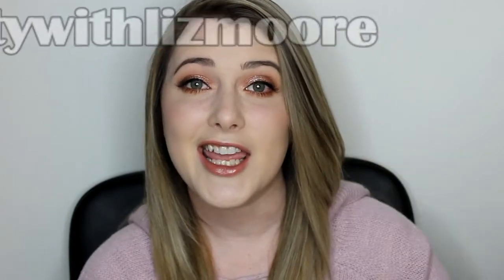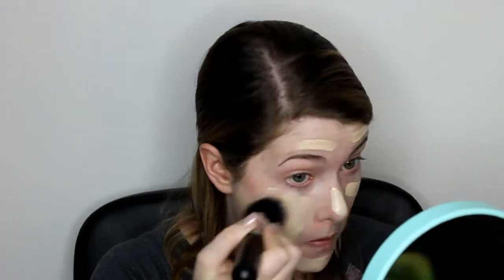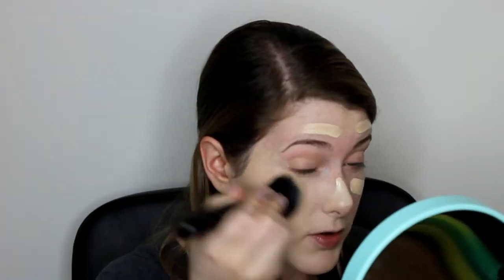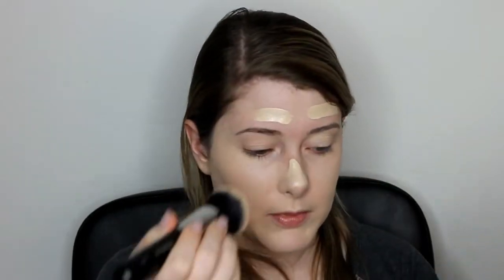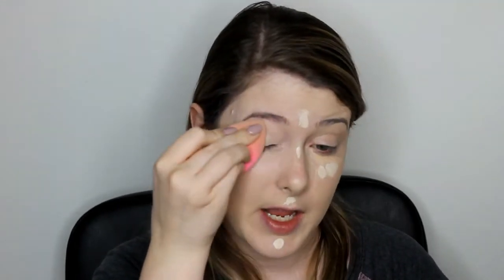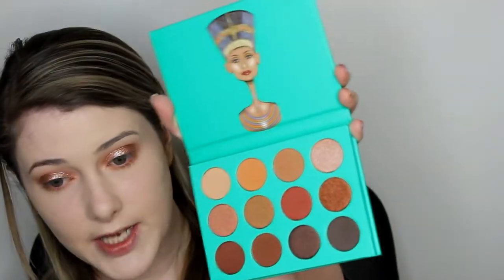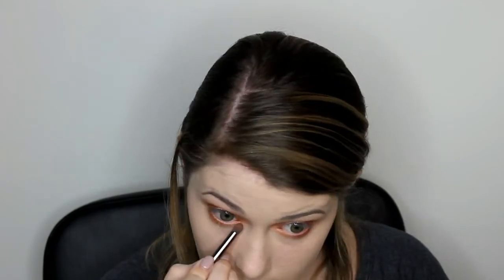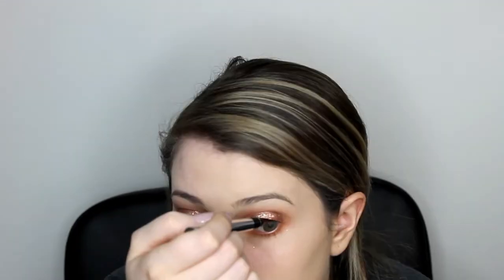Rose Gold Eye Shadow Tutorial / First Impressions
Hey guys!
Today I did a rose gold eye shadow tutorial using some new products (new to me at least) I am a sucker for rose gold so I knew when I started doing tutorials that I wanted to try out a rose gold look. Stila come out with a new liquid eye shadow that I thought was gorgeous so I tried it out in this video.

Smashbox photo finish primer

L.A Girl pro foundation

Tarte shape tape

Maybelline Fit me Concealer

Nyx Banana powder

Too Faced setting powder

Stila liquid eye shadow

Benefit Roller Lash

Physicians Formula eye liner

Ardell Accent Lashes 315

Kevin Aucoin sculpting powder

Physicians Formula butter bronzer

Tarte Blush